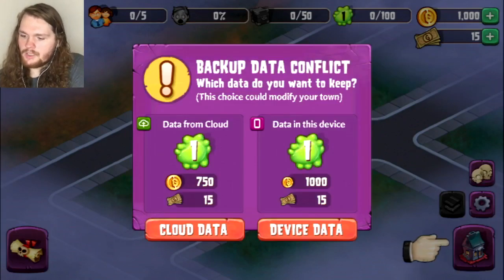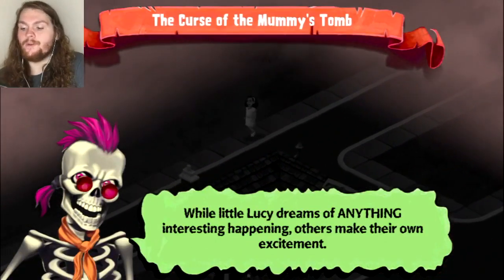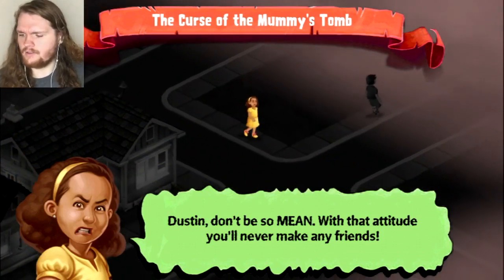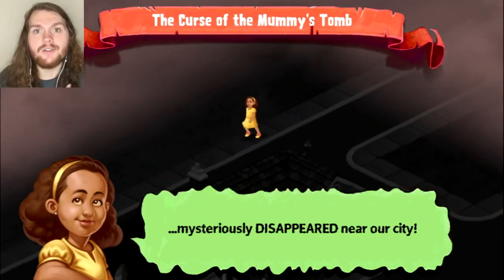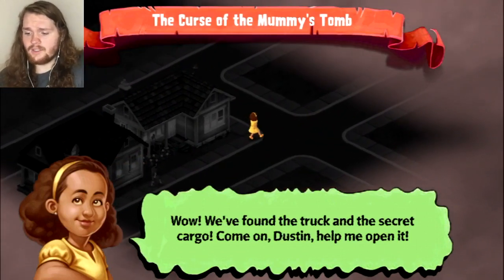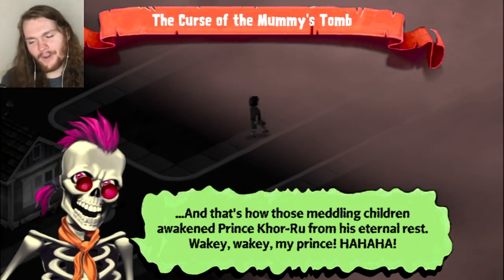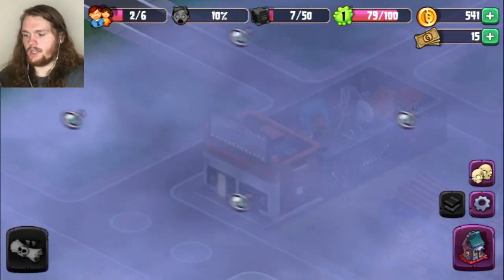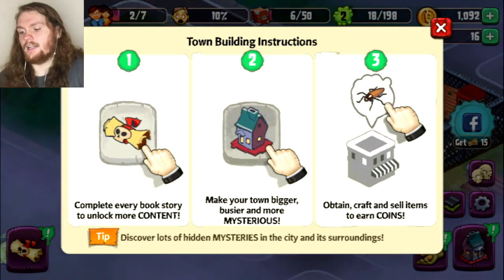Goosebumps Horror Town Gameplay Episode 1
Hello everyone! Today we will be playing through the beginning of  Goosebumps Horror Town. Let's find out which monsters we will encounter first! Hope you all enjoy this video!